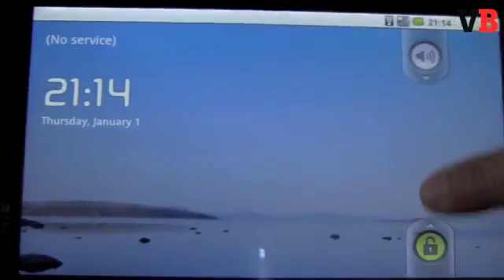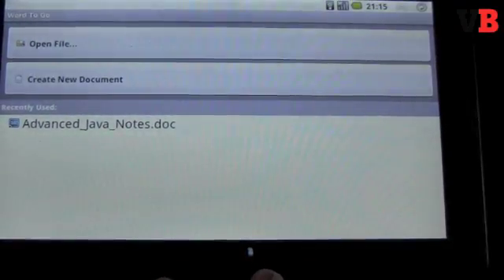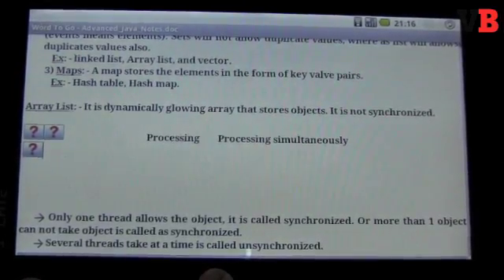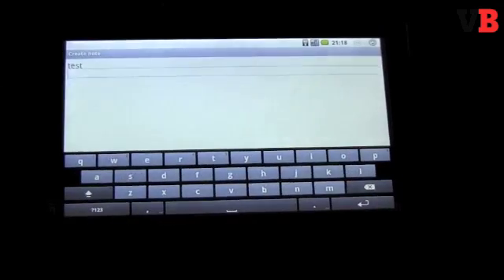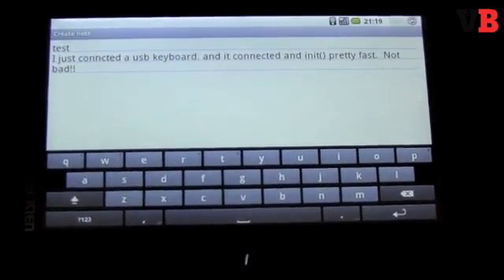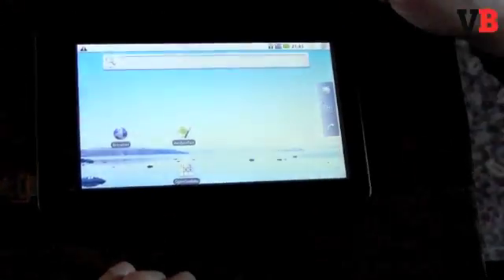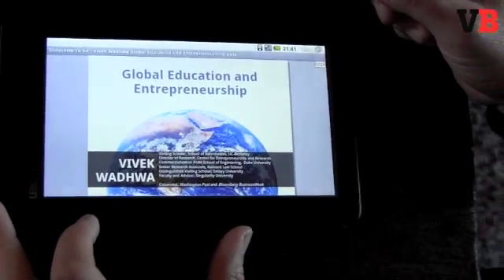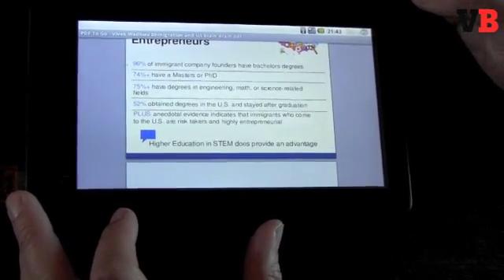Aakash Tablet, Reading, Writing and USB's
This is Part II at VentureBeat Labs doing deeper testing of the Aakash sub $50 tablet from India. Here we try to imagine doing what a student would do. Create a document, read a document and use the 2 USB ports to connect a keyboard and memory key.